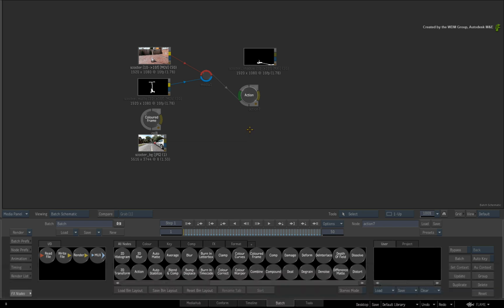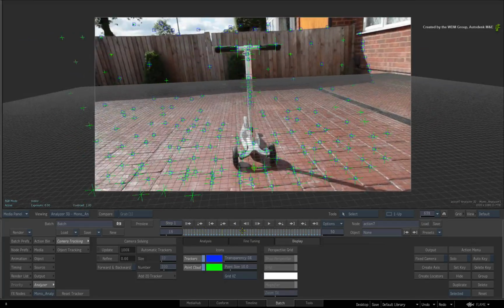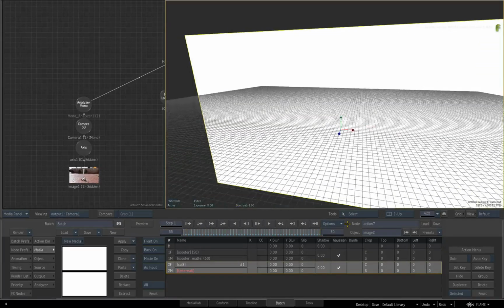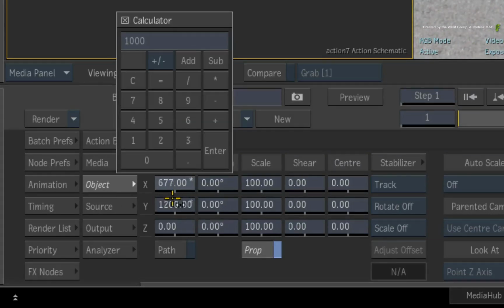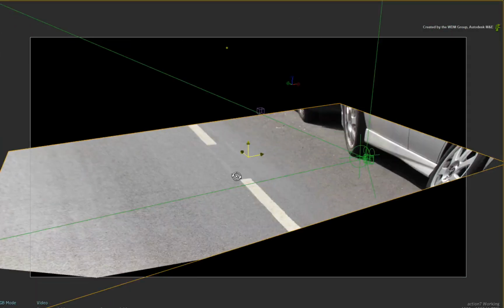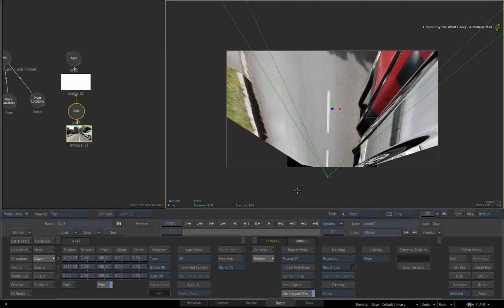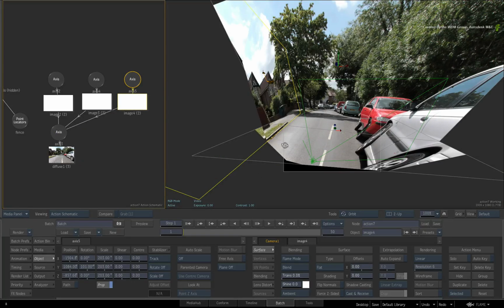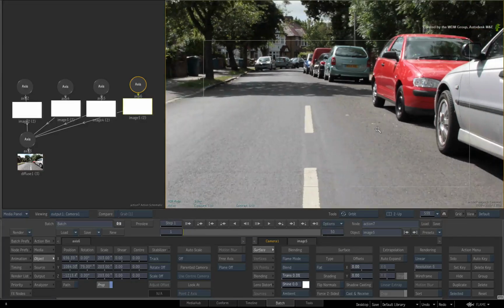2D to 3D with Projections - Part 1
Level: Advanced
Recorded in: Autodesk Flame Premium 2015

In this video, we take a 5K still frame and project it onto various surface objects to extrapolate a 3D scene from a flat photo.

We use the projections to help align the surface objects to create perspective and parallax.

This allows us to recreate an entire 3D environment for an object filmed at another location.